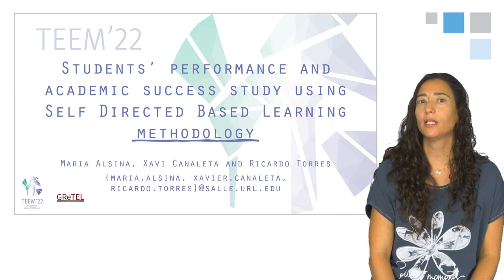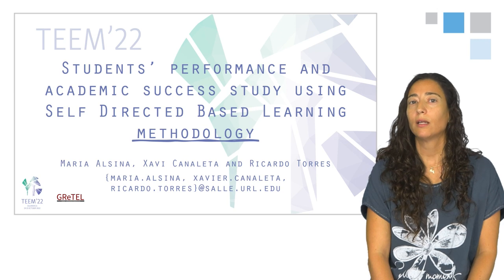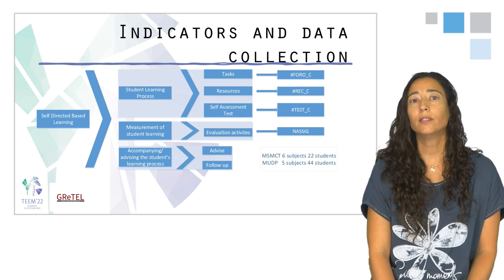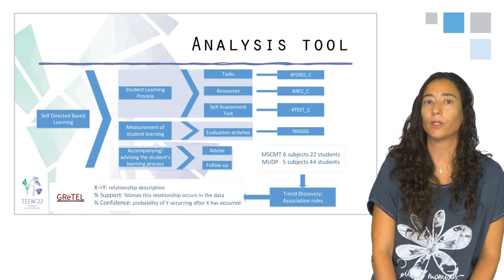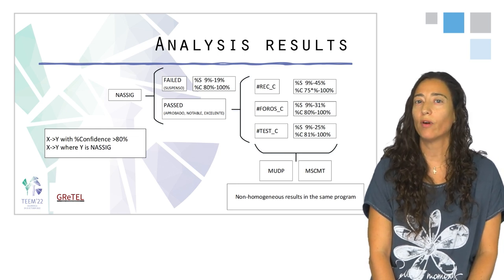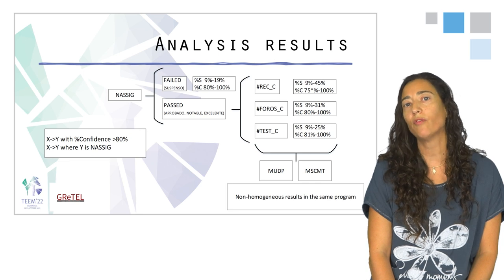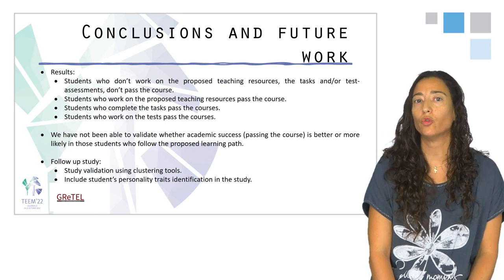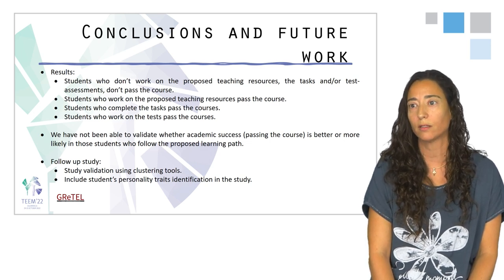ID058 - Students’ performance and academic success study using Self Directed Based Learning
ID058 -  Students’ performance and academic success study using Self Directed Based Learning methodology. Maria Alsina, Xavier Canaleta, Ricardo Torres.